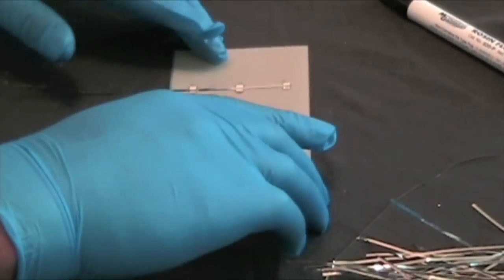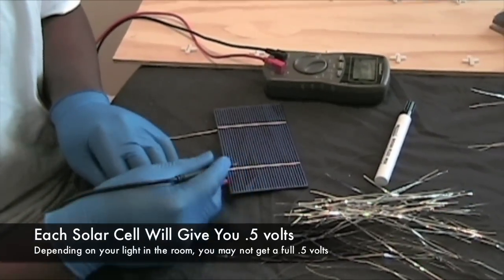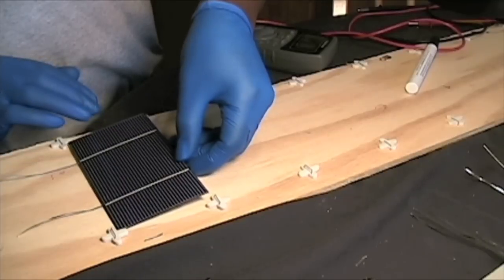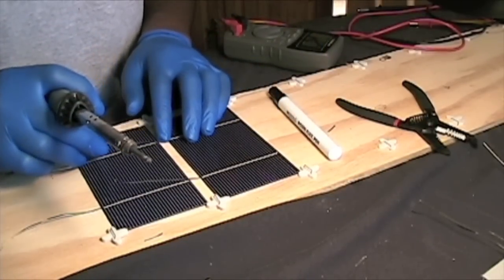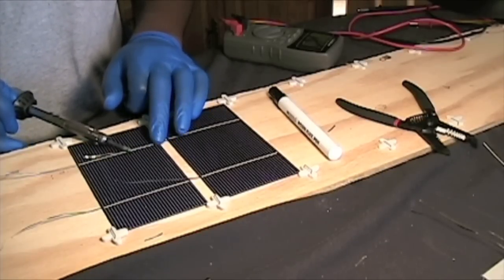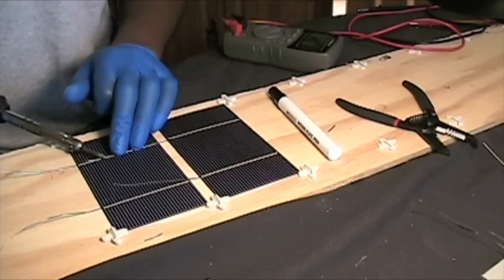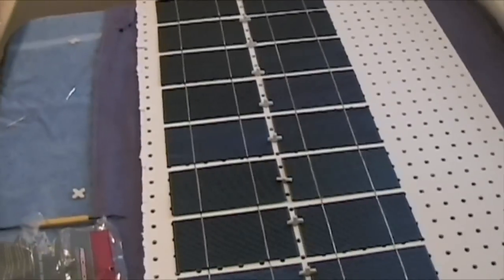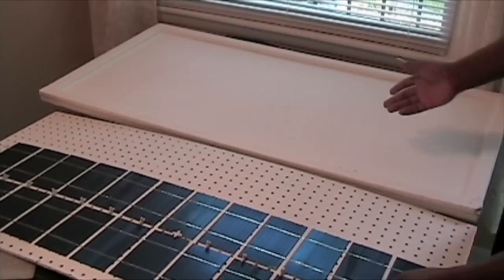How To Build A Solar Panel - Part 3